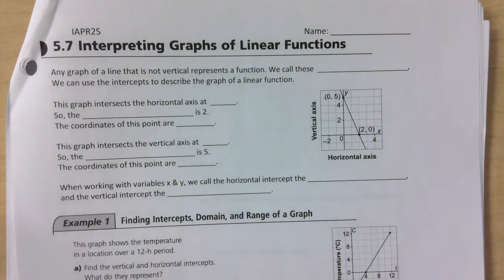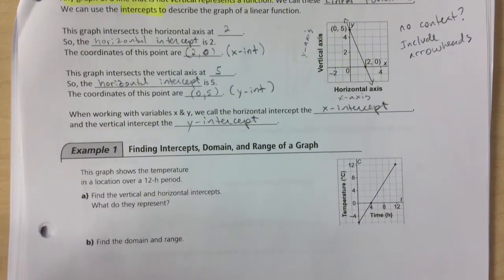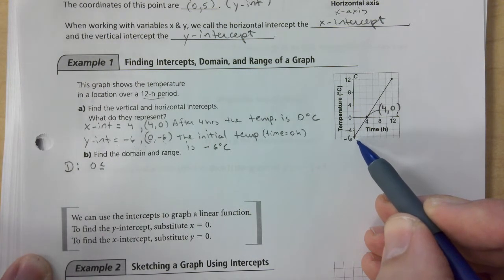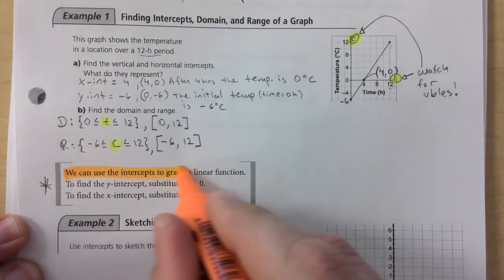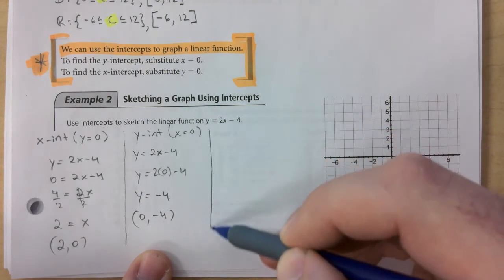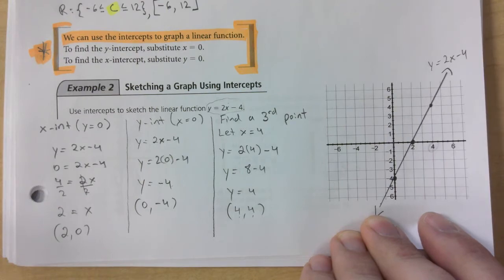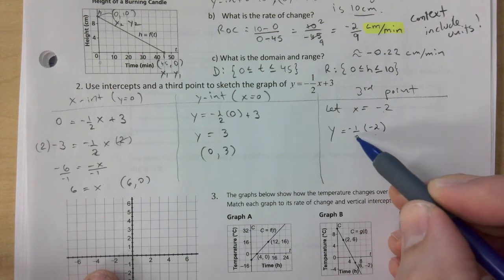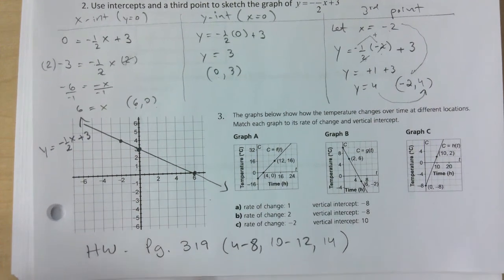IAPR2S Ch 5 5.7 Graphing using intercepts and 3rd point